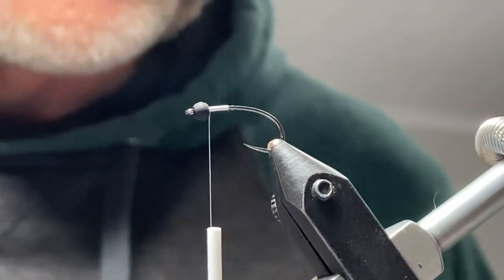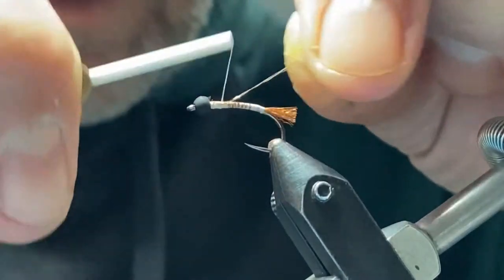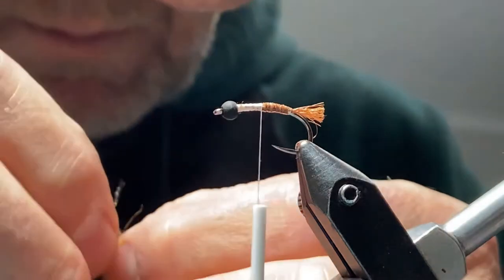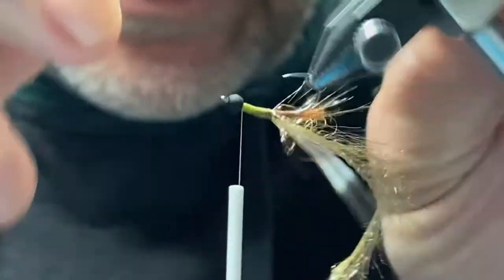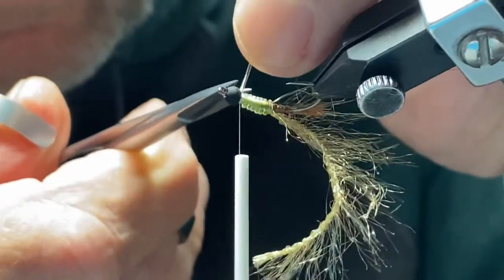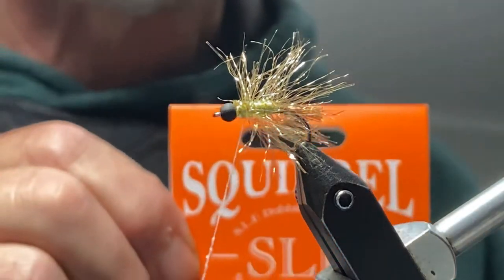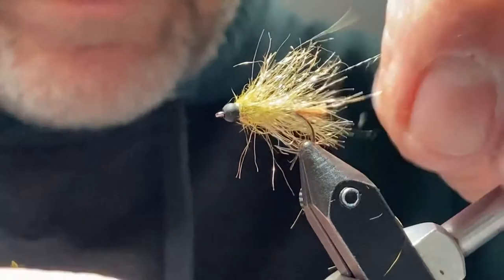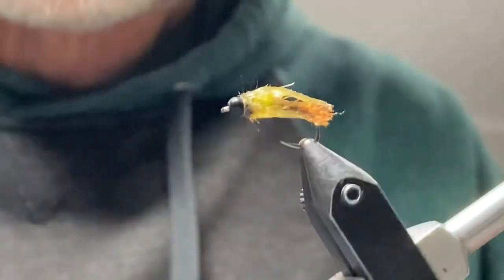Textreme Caddis Pupae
Tying a caddis pupae using a couple of Textreme fly tying products.
Textreme Power Thread
Textreme medium olive Long Hair
Textreme light brown Body Fly

Antron
Magic Stretch
Size 12 curved nymph hook
7/64 black tungsten bead